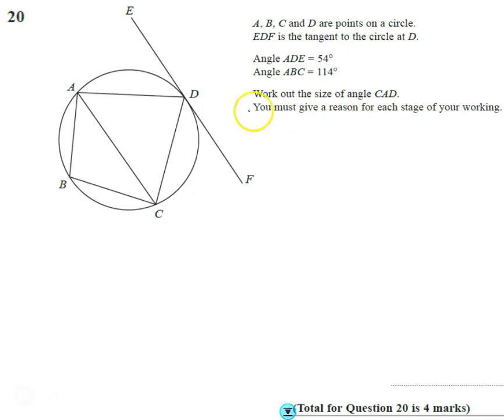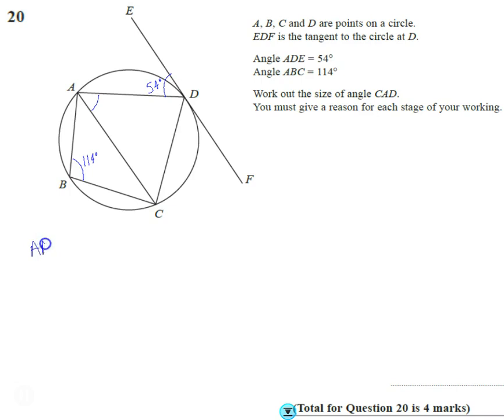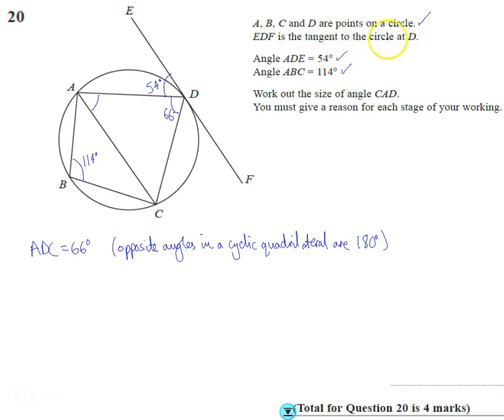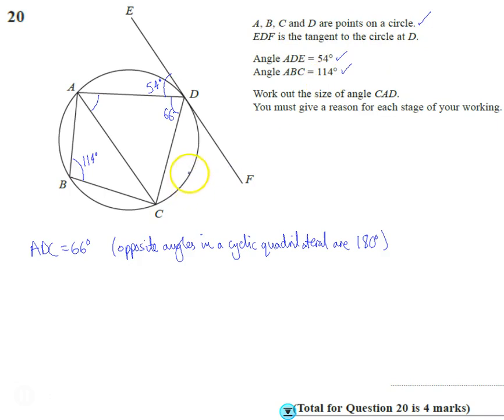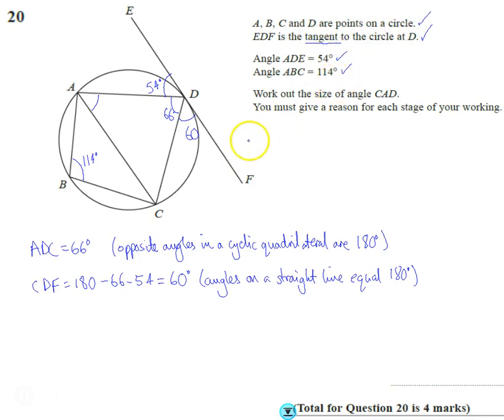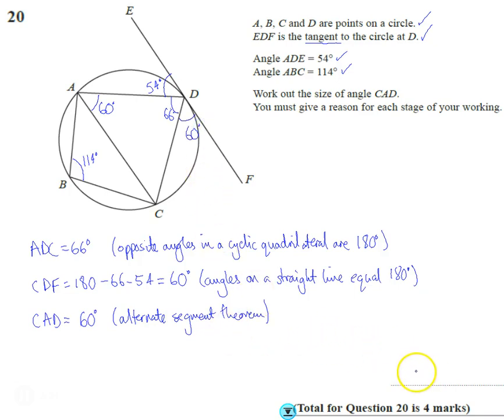Edexcel Mock 2 Paper 2H Q20 Circle theorems